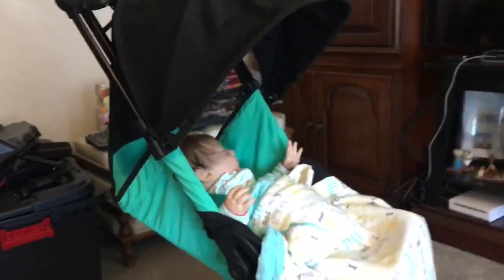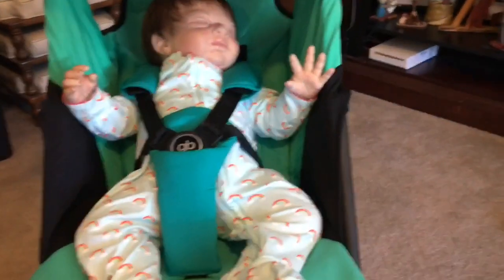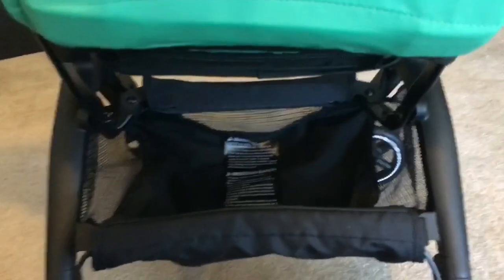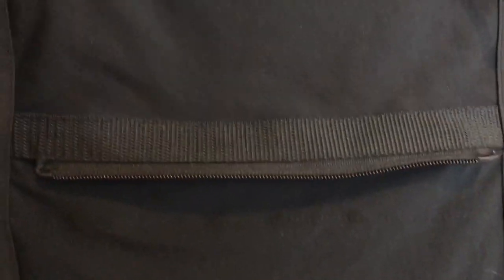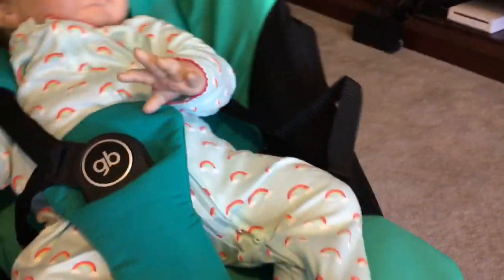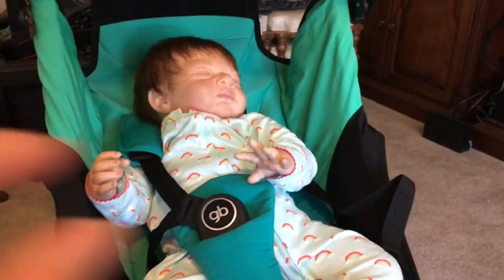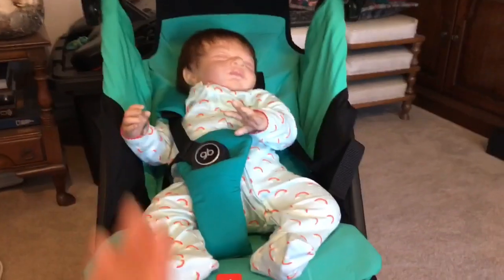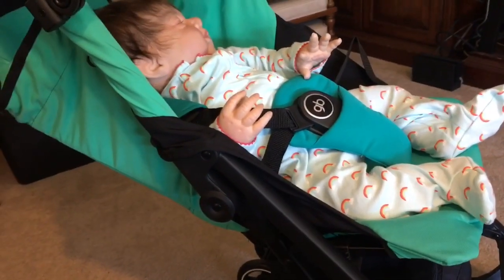Opening and testing GB Pockit+ Stroller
In the video I open and test the new GB Pockit+ stroller. Love this!

Hi Friends!

Want to support me in my YouTube ventures? Consider “buying” me a coffee. I like mine iced with creamer/milk and two sugars.